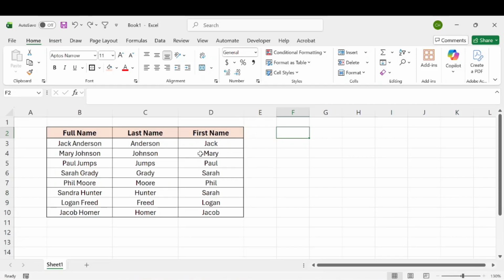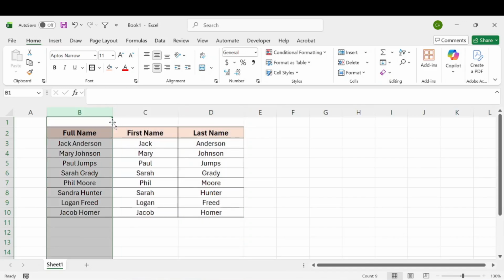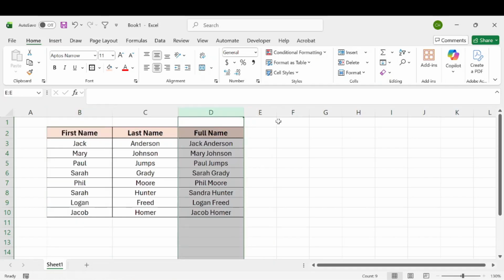How To Move Columns In Excel Without Deleting Data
Standing Desk:

Great book on business:

Simple tutorial on how to move column around in Excel without deleting or removing data.